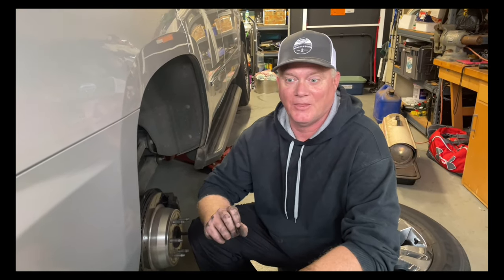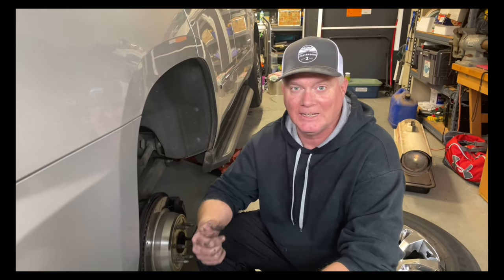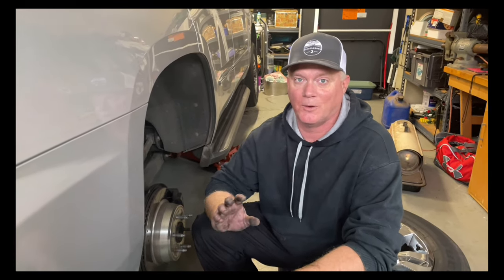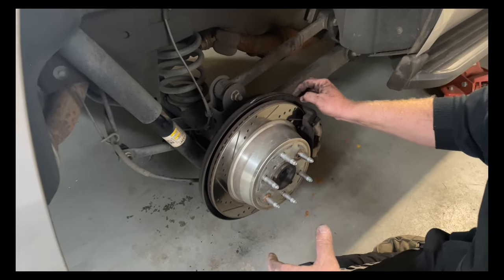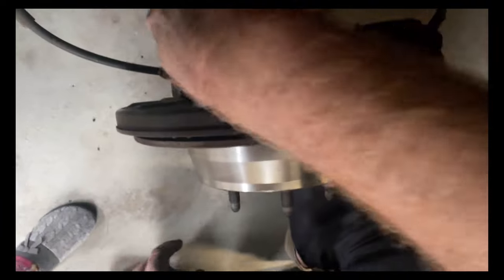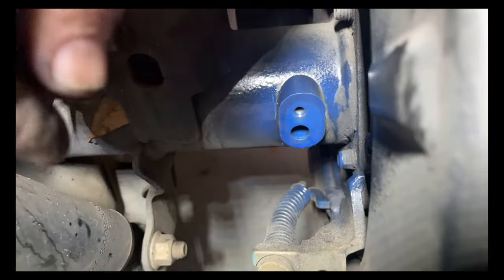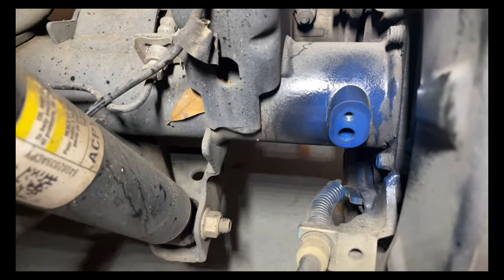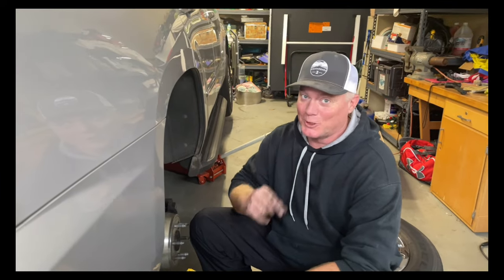Clean the Rear Low-Speed Wheel ABS Sensor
How to clean the low-speed wheel sensors for your ABS system on a 2017 Chevy Tahoe.

Our Rig is a 1999 Discovery 37V with:
2000 Freightliner XC Chassis
5.9 ISB Cummins  -  6 speed Allison